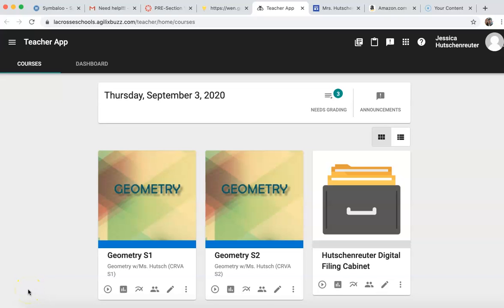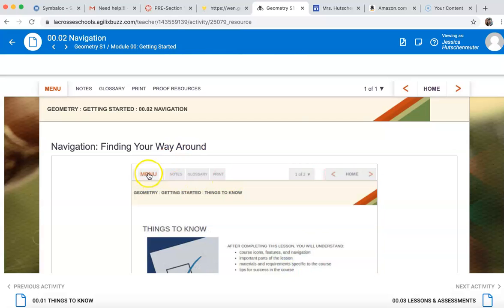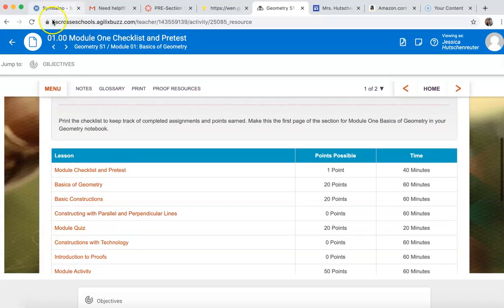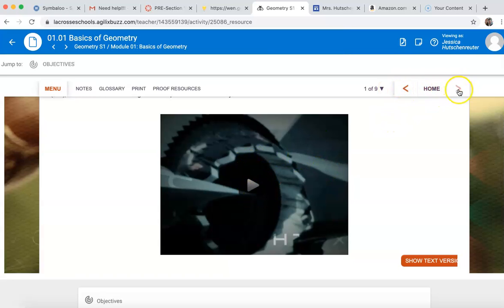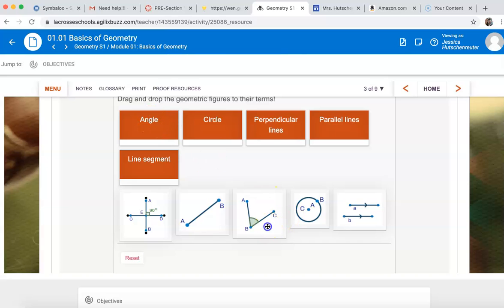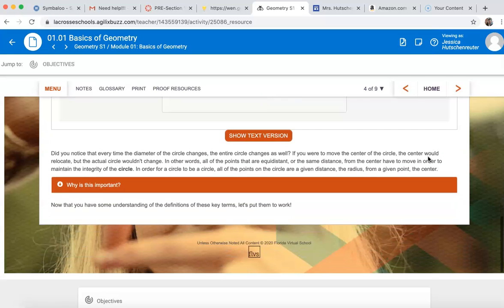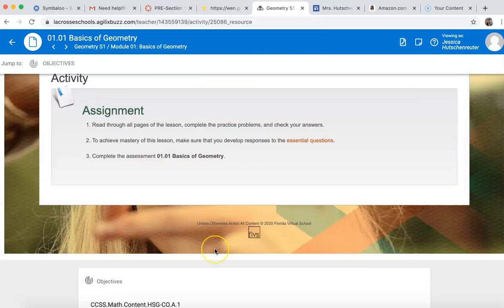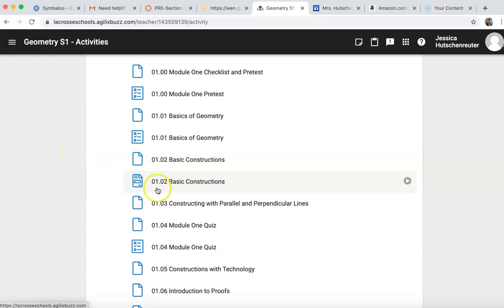How to find lessons within Buzz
How to navigate from one lesson to the next and within the slides on Buzz platform